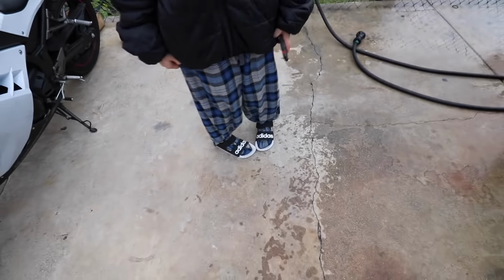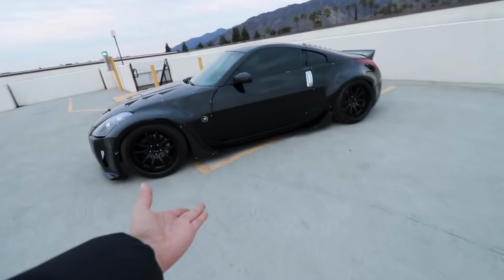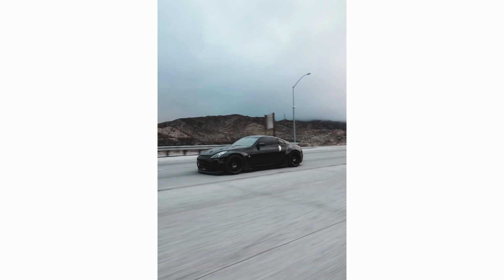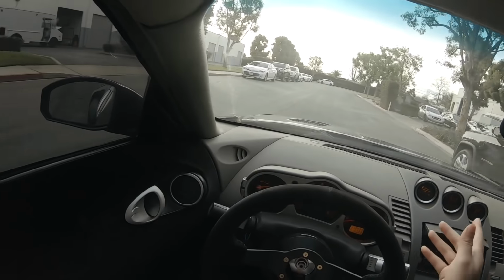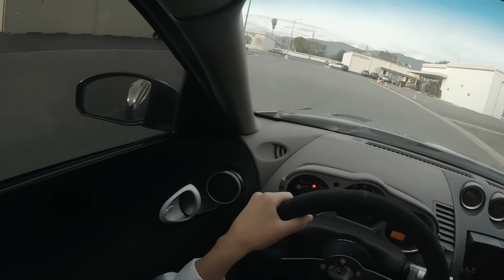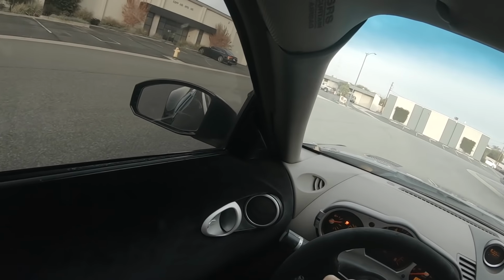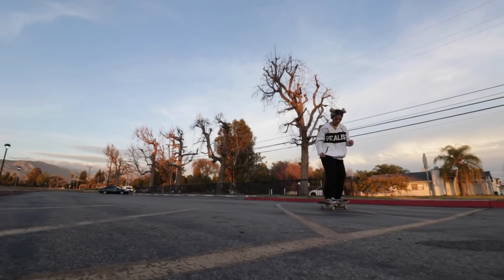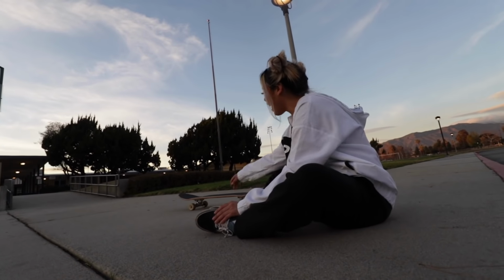I Am The First Person To Own These 350z Side Splitters..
GIVE THIS VIDEO A THUMBS UP PLEASE !!

TWITCH👾:chuuuki